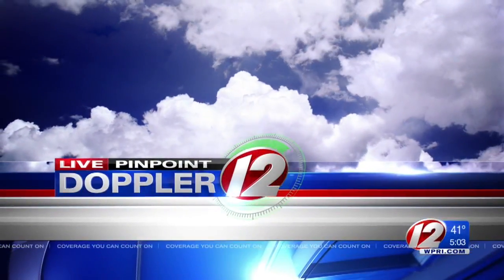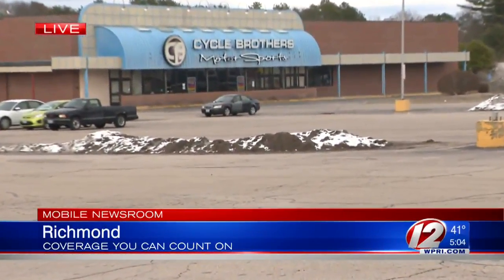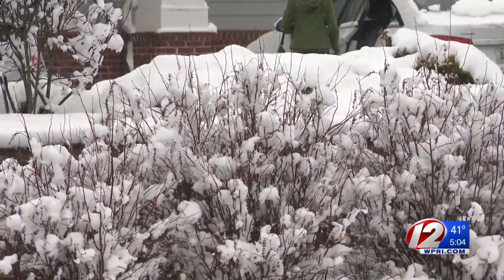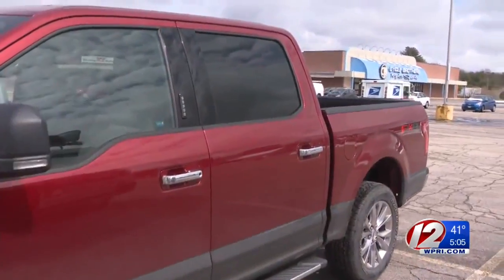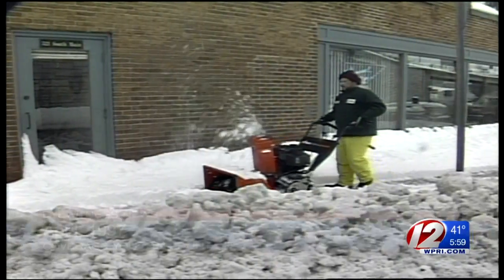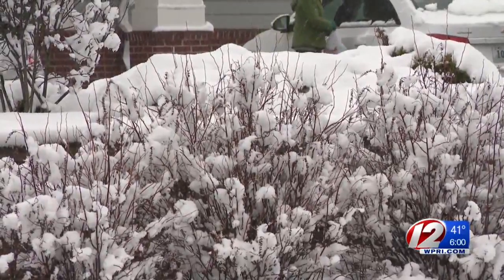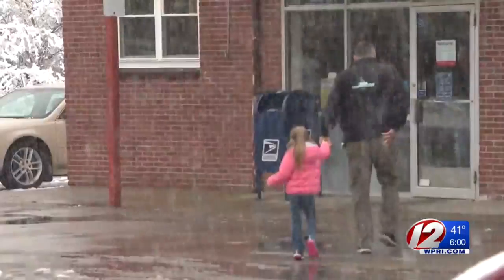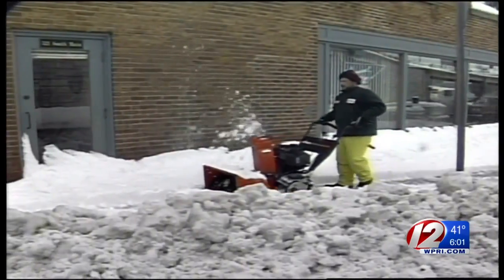Early April snow blankets Southern New England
An April snowfall, that moved in overnight, dropped several inches on Southern New England.